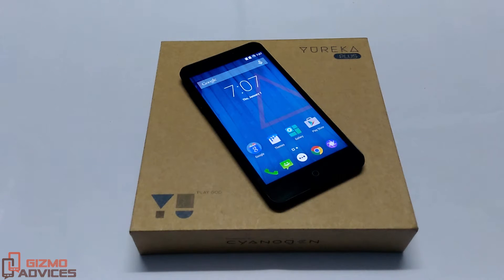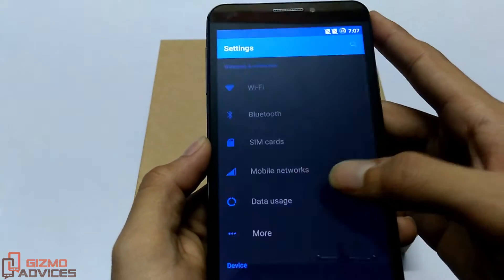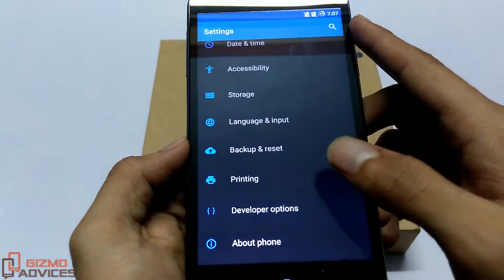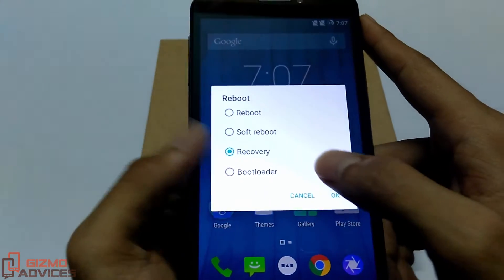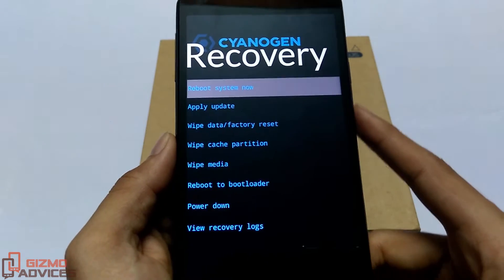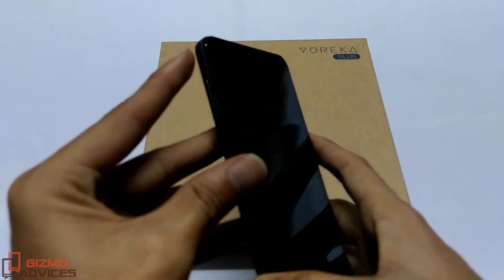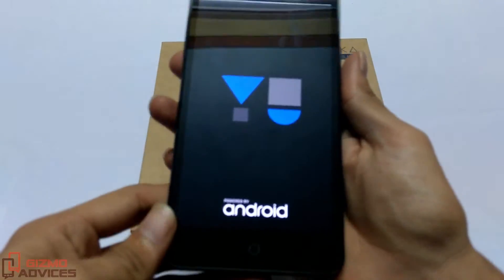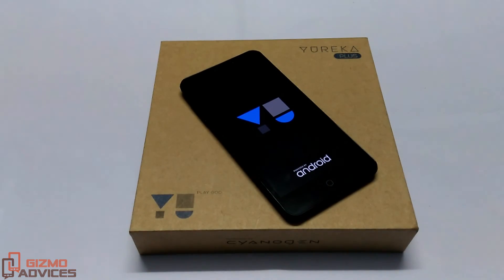How to Boot Yureka Plus into Recovery Mode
This video tutorial shows how to boot Micromax YU Yureka Plus YU5510 Android Cyanogen Smartphone into Recovery Mode.